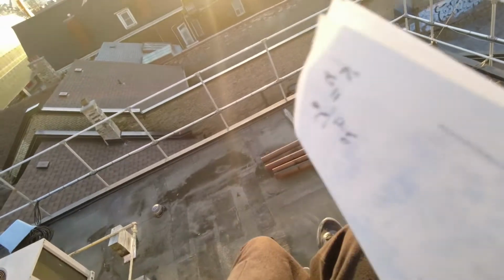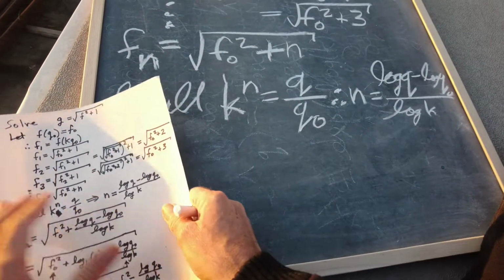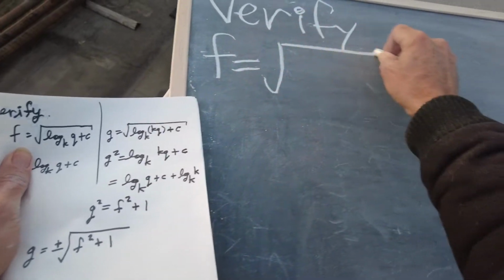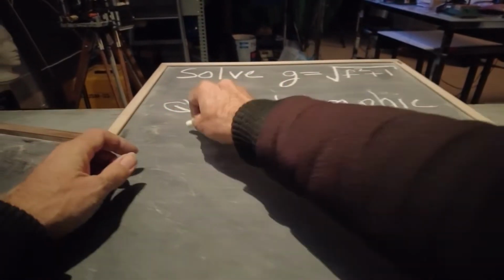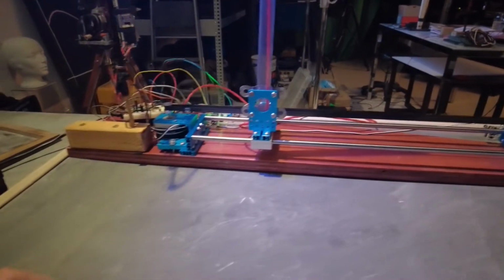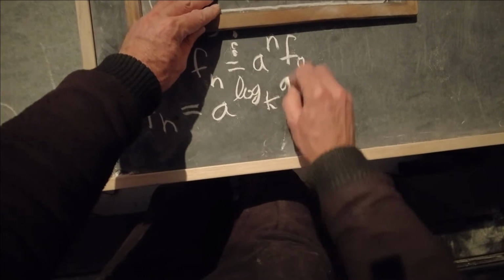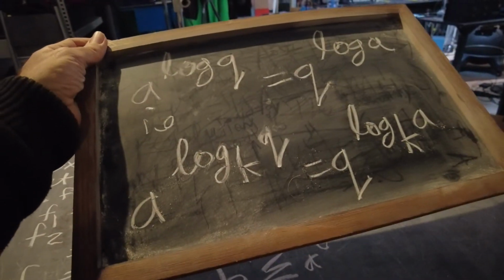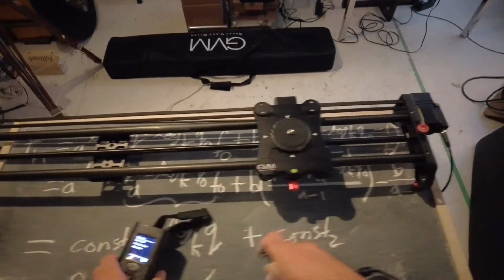Simple comparametric equations to show quantigraphic theory... super-easy examples...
simple comparametric equation for quantigraph theory
simple_comparametric_equation_for_quantigraph_theory.mp4